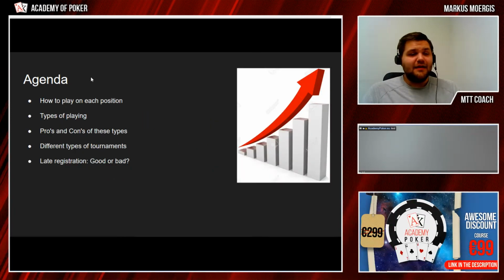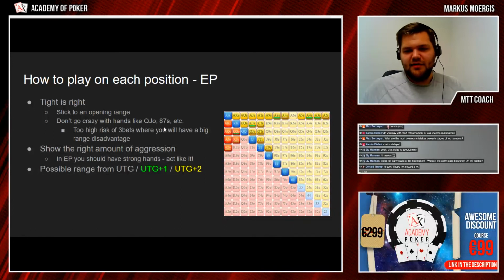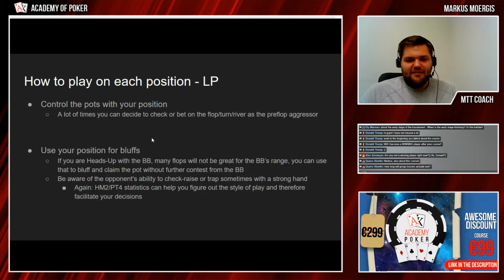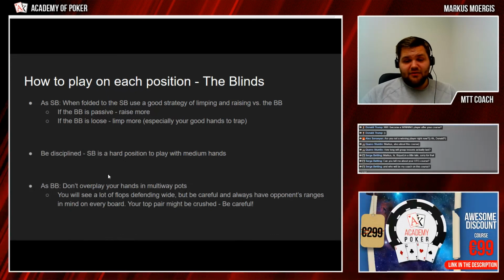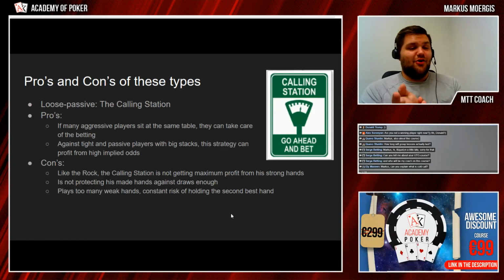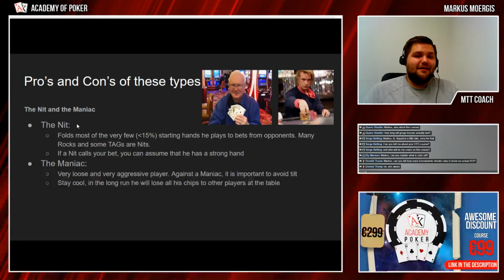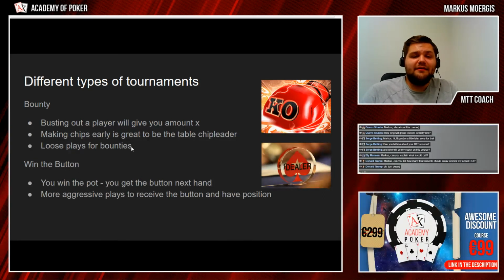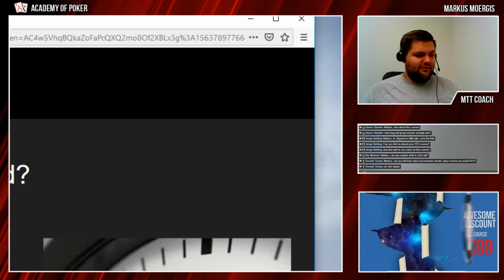FREE WEBINAR - How to play on the early stages of the poker tournament?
Markus Moergis explains how to play early stages of the tournament. If you are newbie and don't know where to start your training, then this webinar is just for you! Don't miss out!